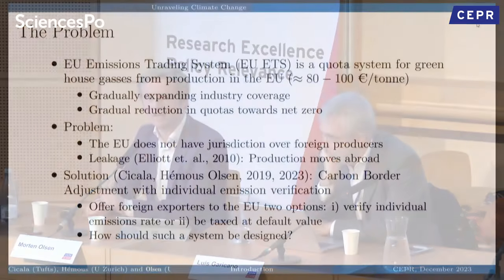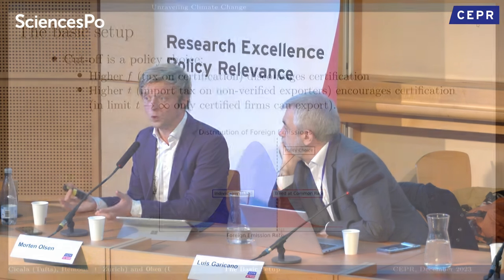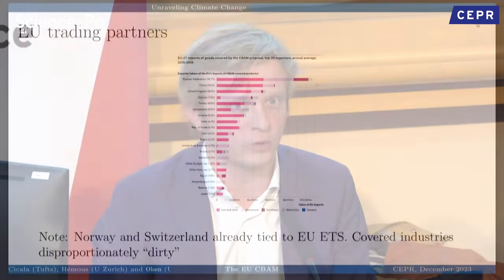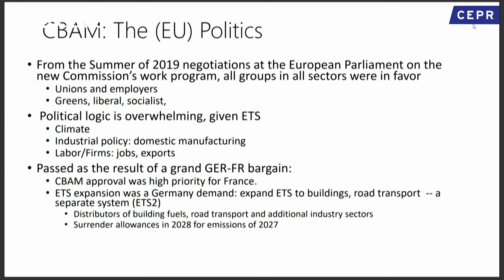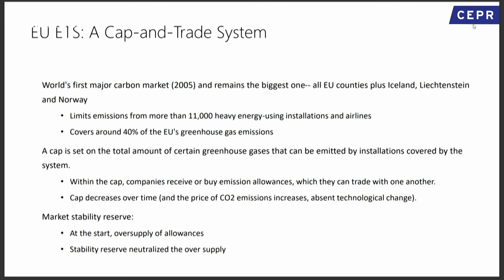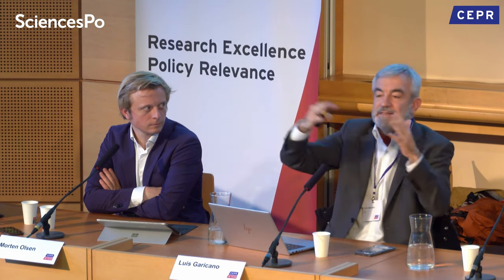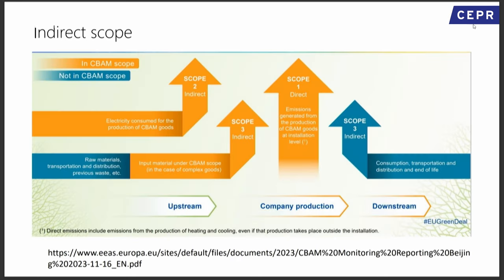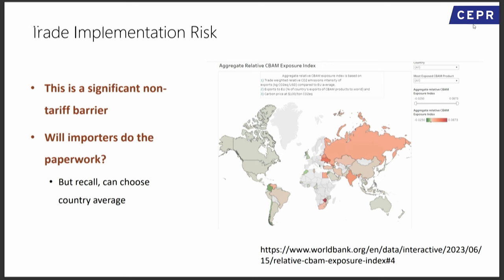First Steps of the EU CBAM: An Evaluation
Recorded at the CEPR Paris Symposium, 8-13 December 2023

Climate Panel – First Steps of the EU CBAM: An Evaluation
Chair: Mar Reguant (ICREA-IAE, Northwestern University, and CEPR)

Panellists:
Luis Garicano (LSE, and CEPR)
Morten Olsen (University of Copenhagen)